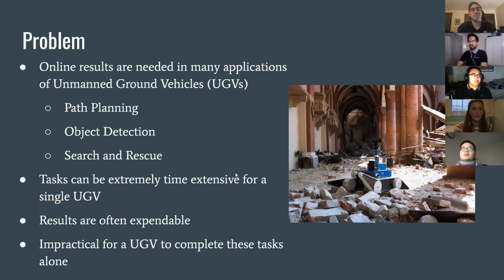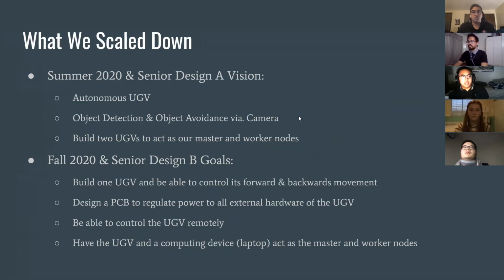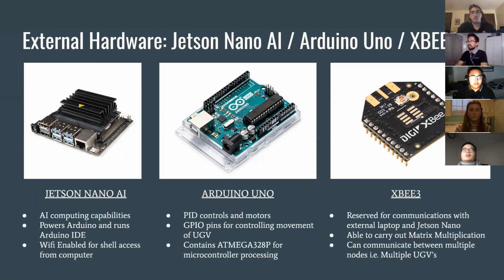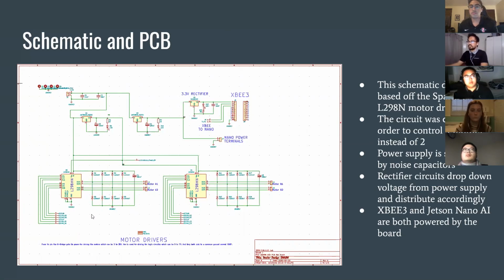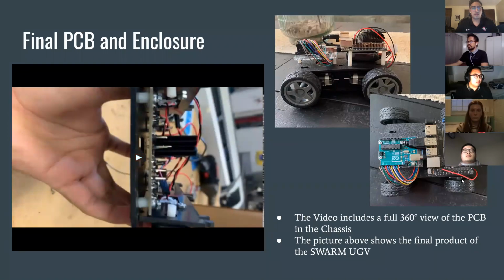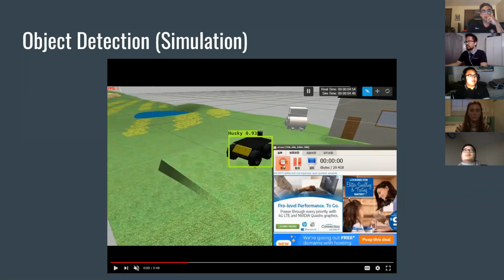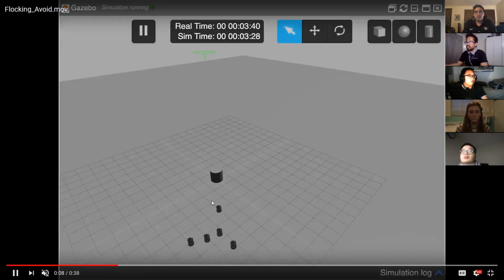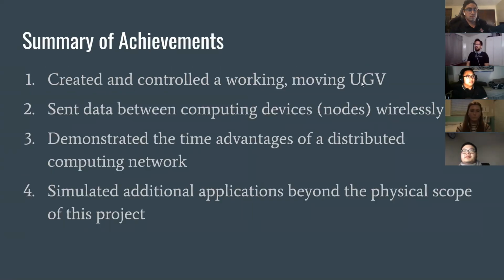SWARM Robotics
Check out this 2020 senior design project by SDSU undergraduates Lauren Dominic Bolo-Dave, Arrian Farahani, Yenhung Chen, Cameron Douma, and Reginald Capanzana. They developed a team of unmanned ground vehicles capable of collaboratively completing a computationally intensive task. This project was partially supported by the SDSU Summer Undergraduate Research Program (SURP).